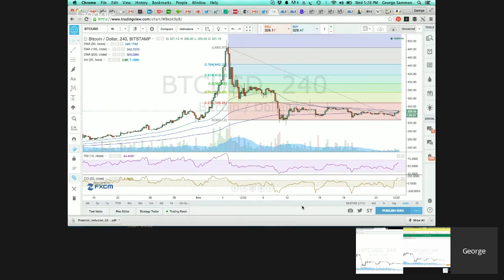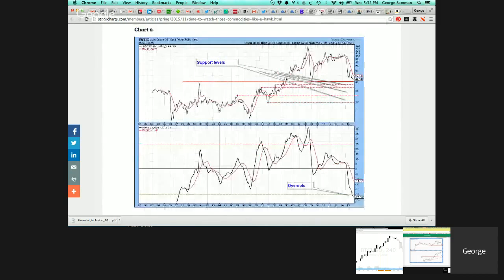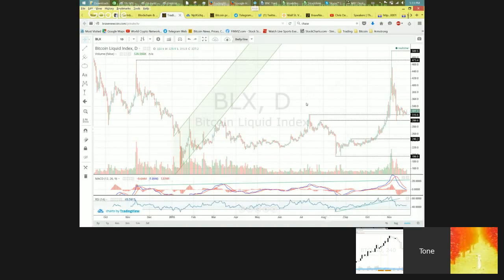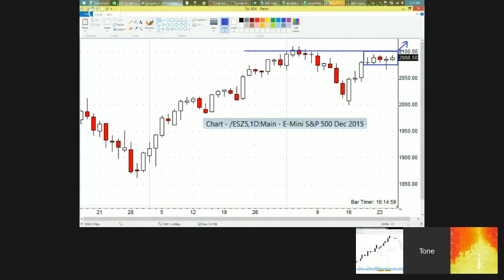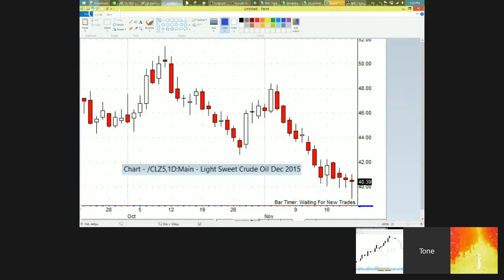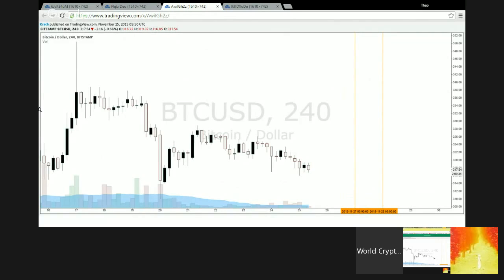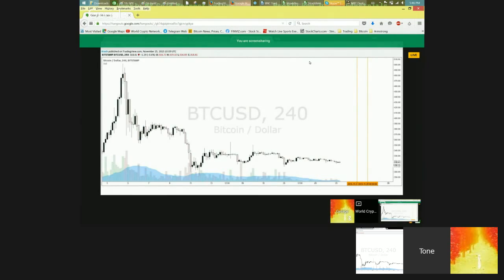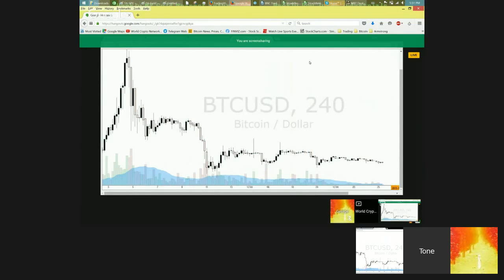Bitcoin Technical Analysis - 22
BTC: 13CJxLuCKmccDvJDDrxa57NUKy7UEXFogz
LTC: LQ8iXURM7JUJPtYimUPJ3DXgioRkQrok92

Todays Guests:
Tone Vays